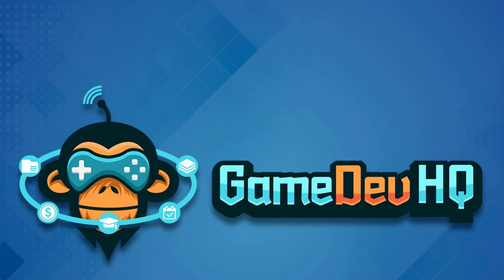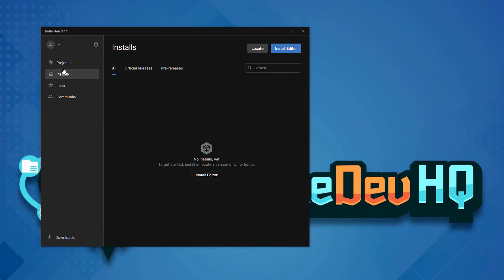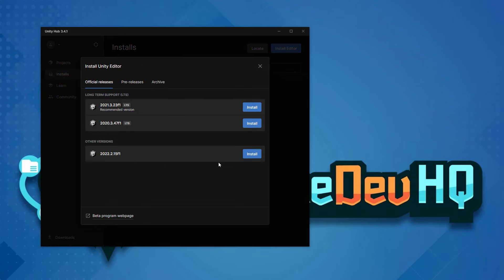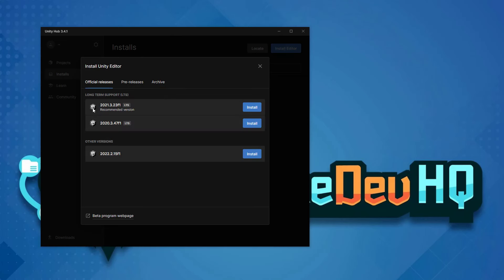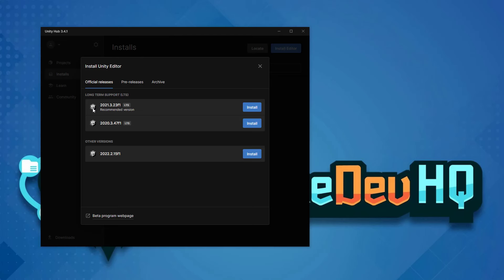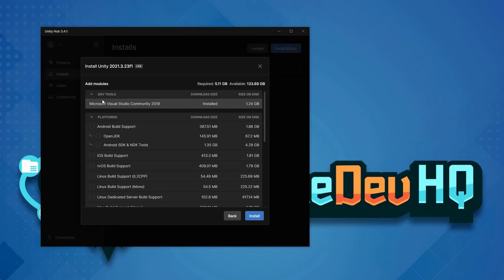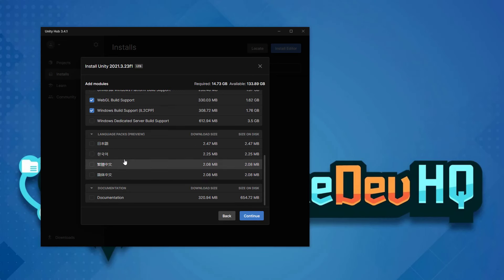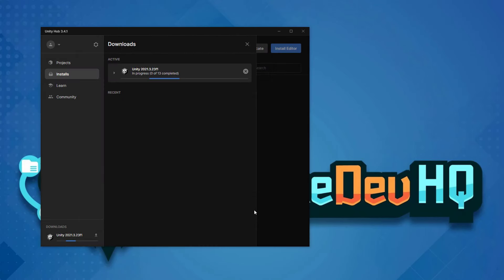Free Course: Zombie FPS Game in Unity - Installing Unity Editor | Unity Fundamentals